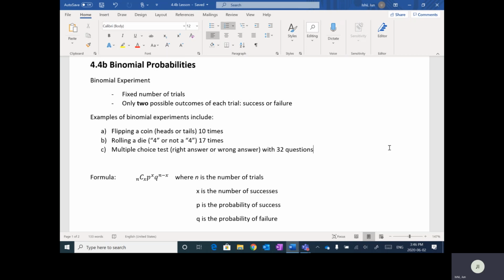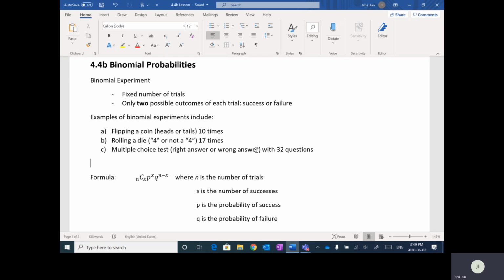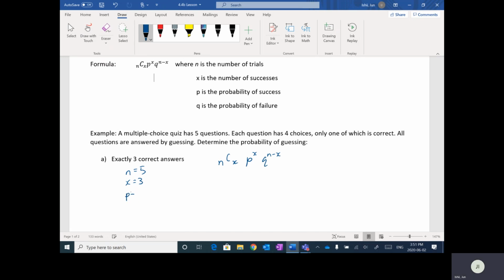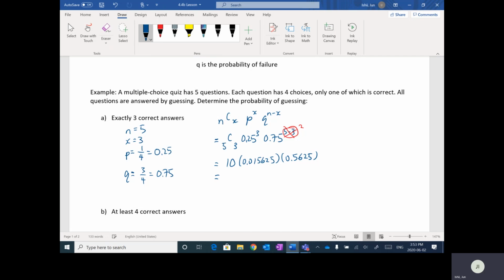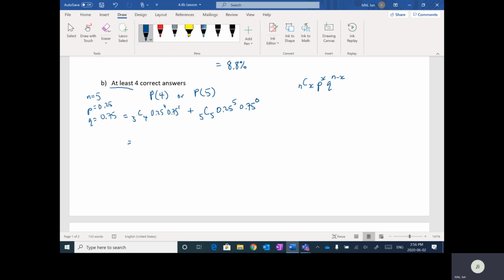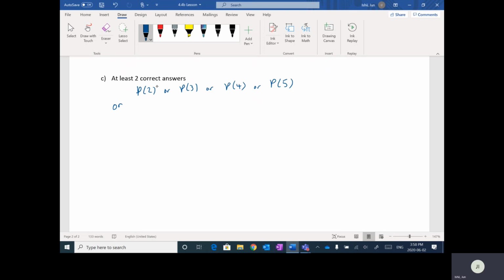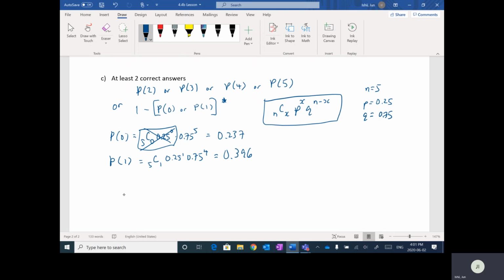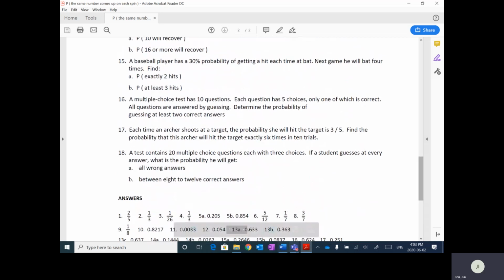4 4b Binomial Probability